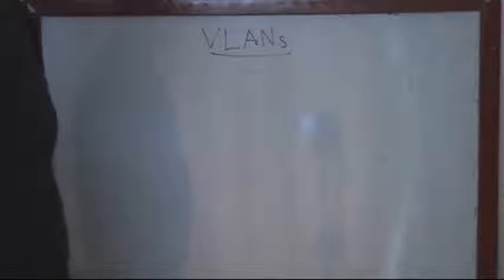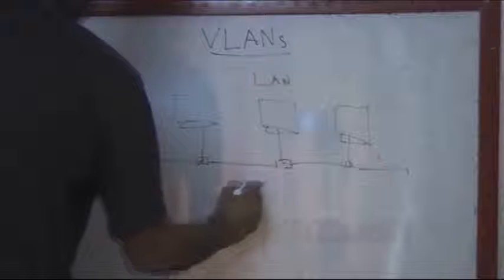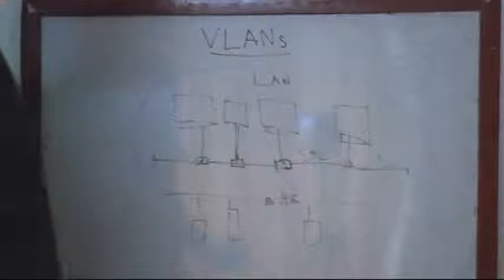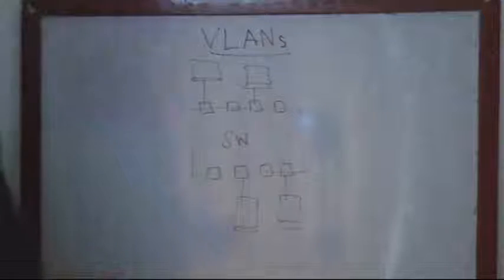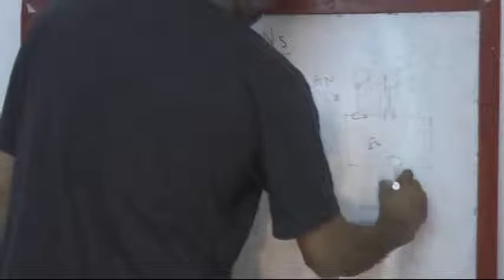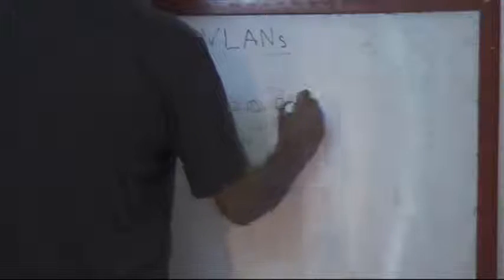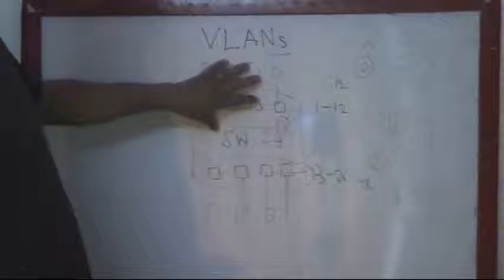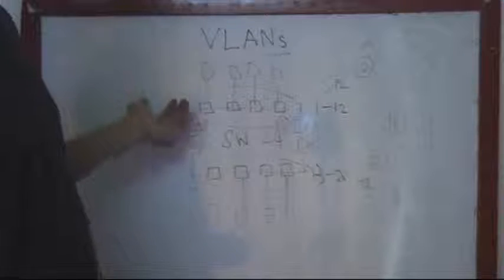Training VLANs 1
Brief video on basics of LAN and VLAN. This is my first training video on trial basis. Will improve on future videos.